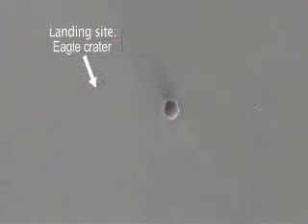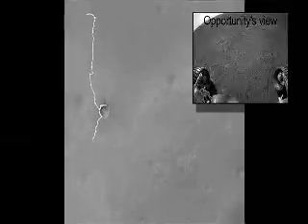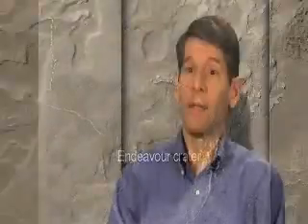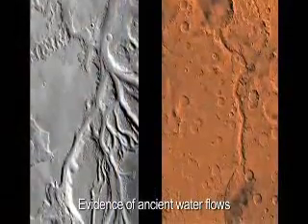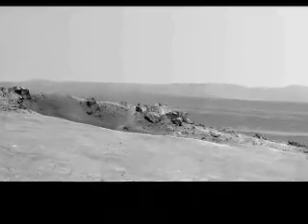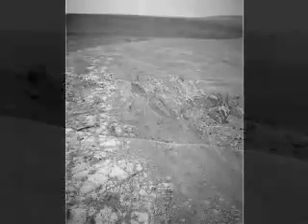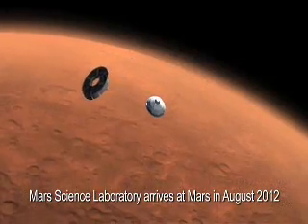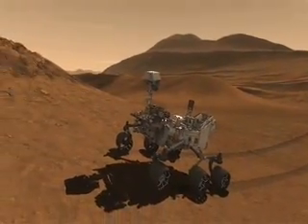PTV - Opportunity 8 Years on Mars - April 21, 2012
Celebrate with JPL as the Mars Exploration Rover Opportunity ends 8 years on Mars and begins its 9th year in operation.
PlanetaryTV by Errol Coder
Credit: NASA / JPL